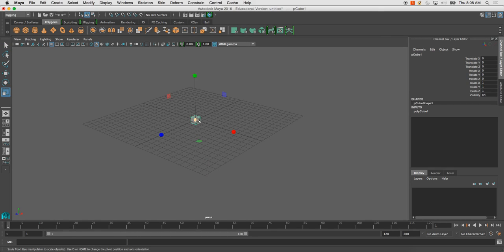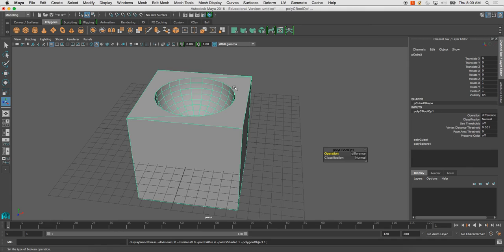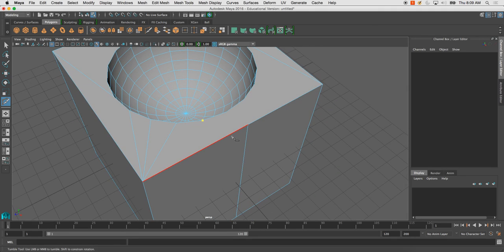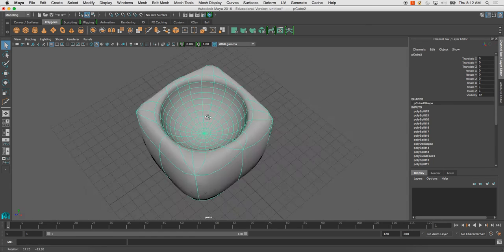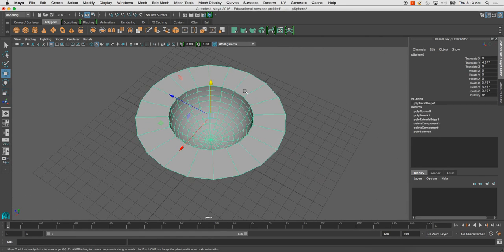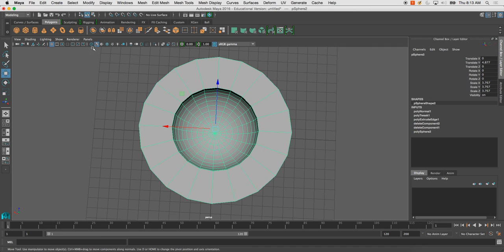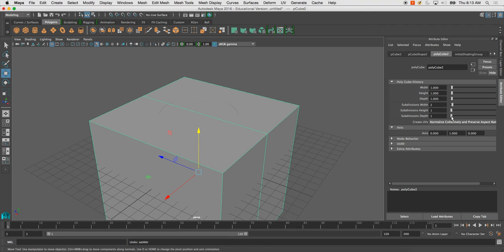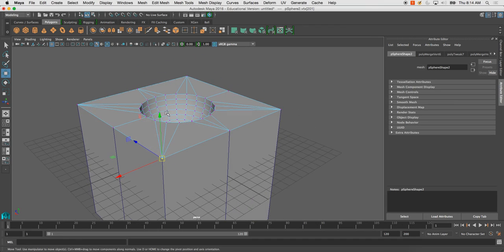Boolean & Hard Surface Modeling w/ Correct Topology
Boolean and another way to "Boolean Cut" into your mesh by extruding.  Also briefly covers hard surface modeling with bevels and also correcting topology afterwards.